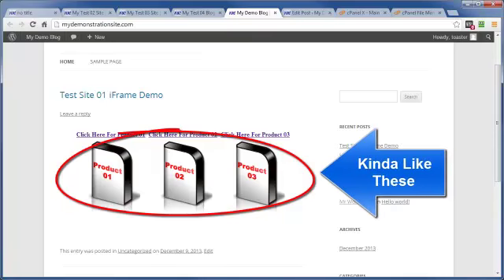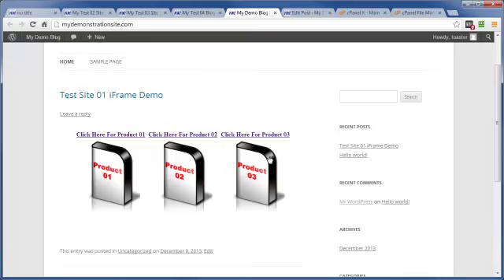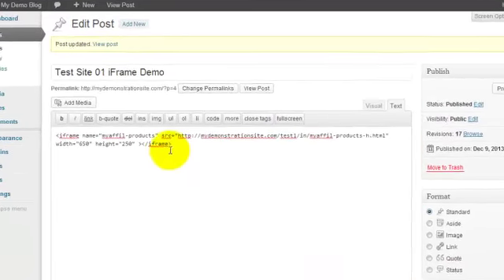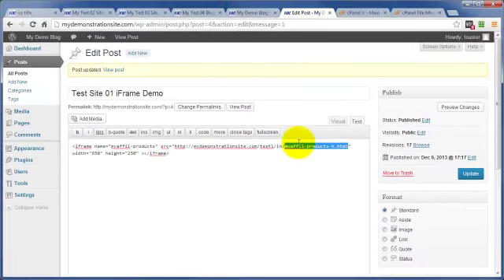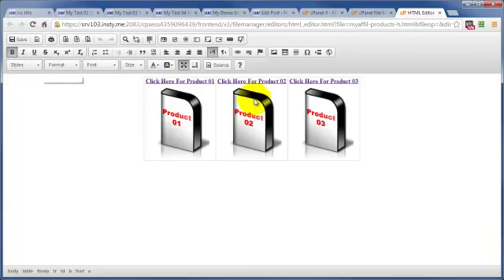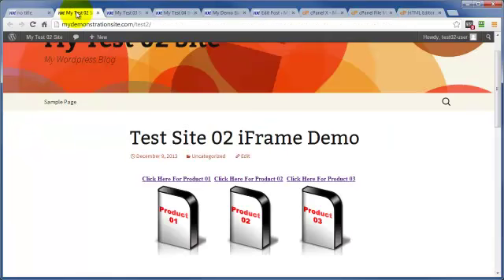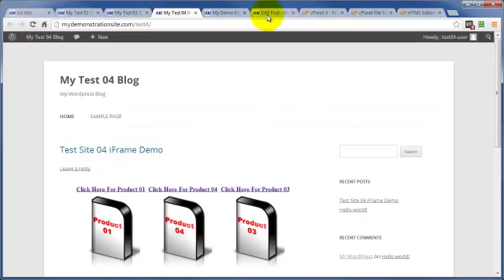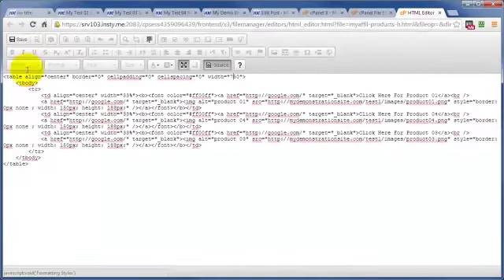How Does Paypal Work - Bonus Video 3: Making an Iframe